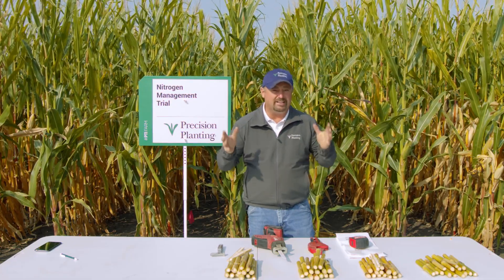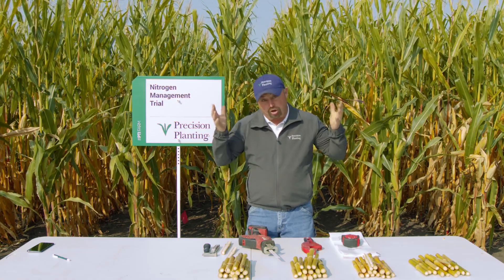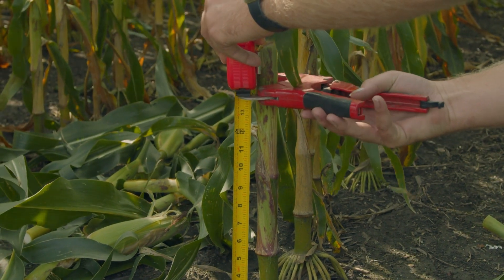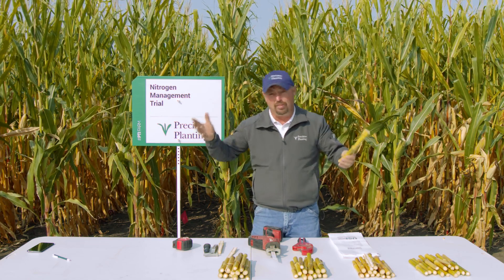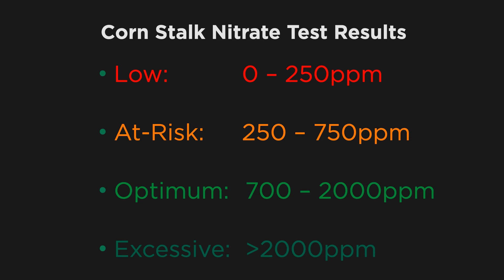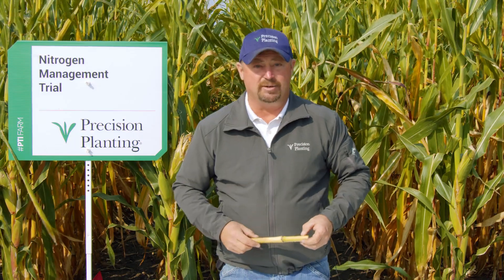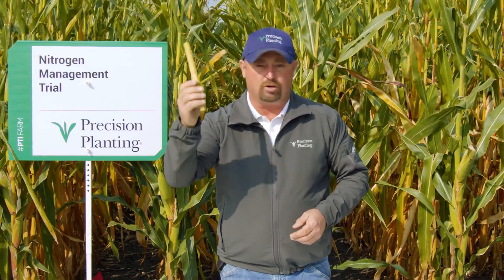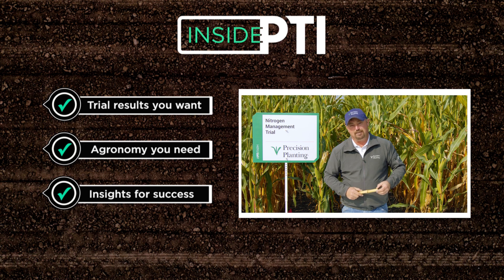InsidePTI S1•E67 | Late Season Nitrate Testing